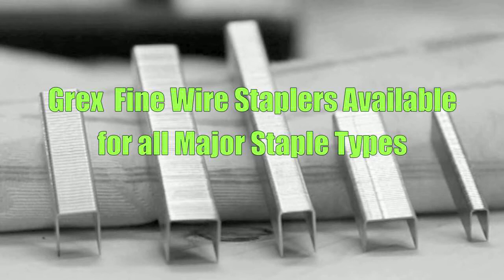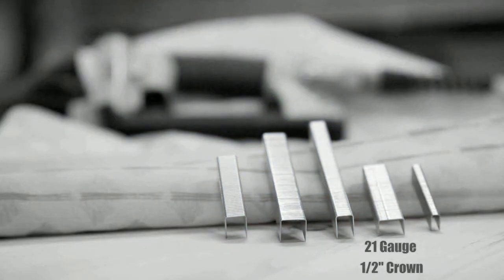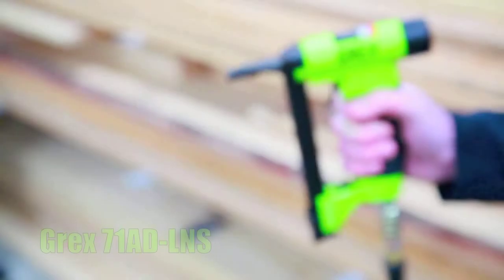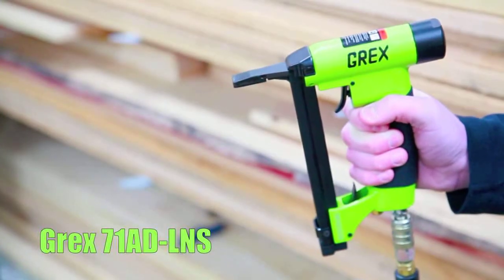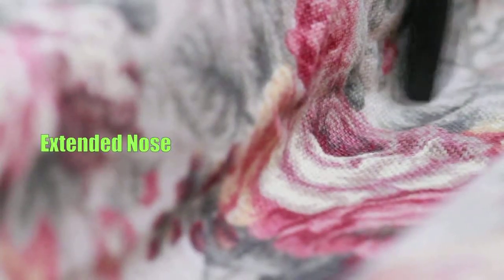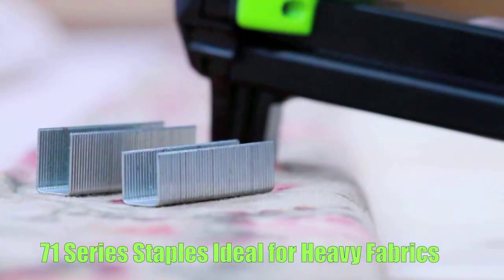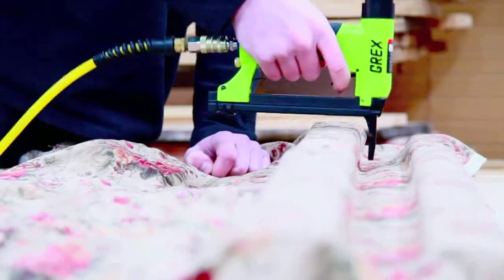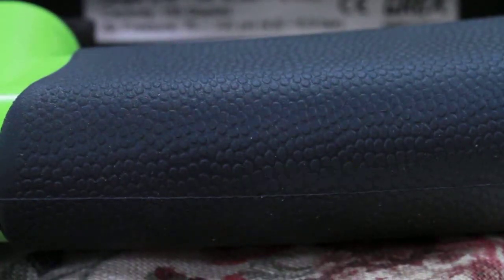Grex 71ADLNS - 22 Ga. 3/8" Crown Long Nose Stapler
Packed with the same features as the Grex 71AD, the 71ADLNS is additionally equipped with an extended long nose design. Not only does this allow better visibility, but also allows fastening right up to corners and provides clearance to reach deeper work surfaces.